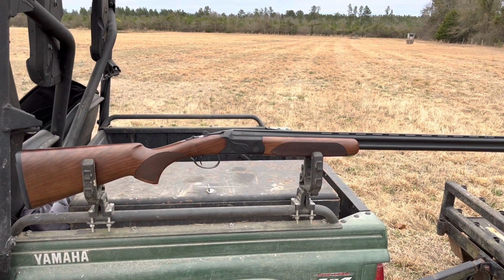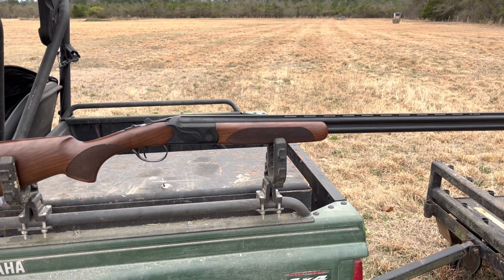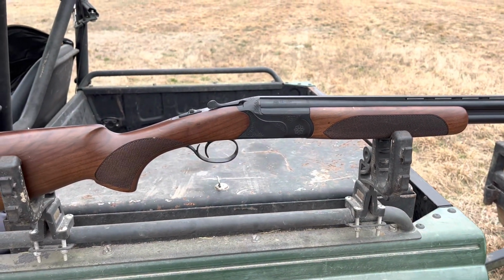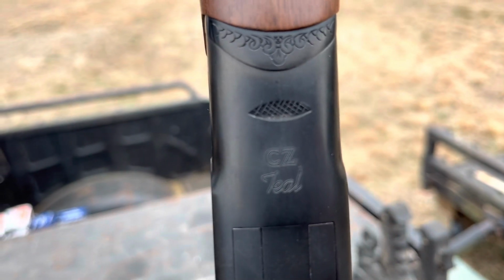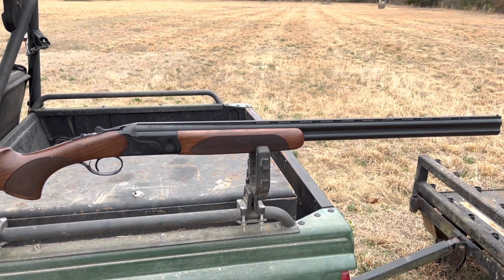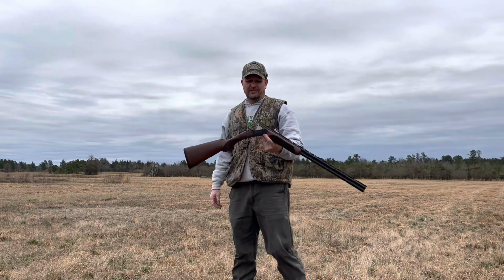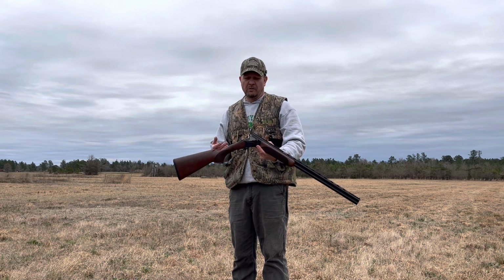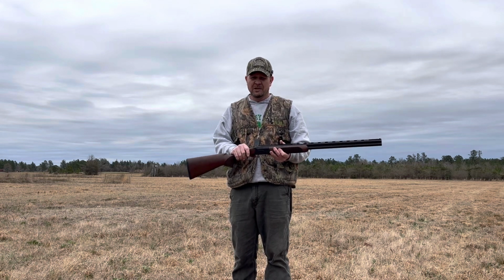CZ Teal 28 gauge shotgun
Reviewing the CZ Teal 28 gauge shotgun this time. Great gun and great choice for hunting or sporting clays! Enjoy